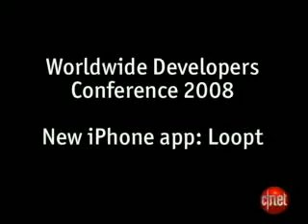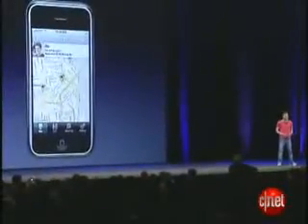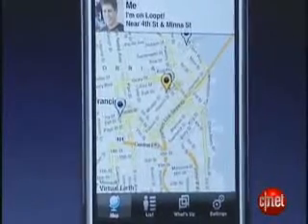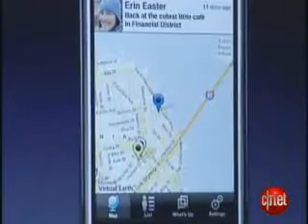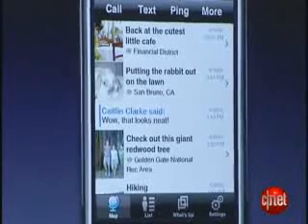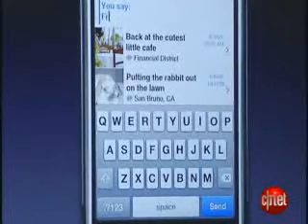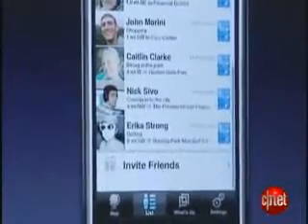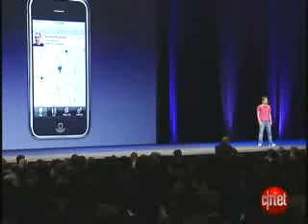Loopt demo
Sam Altman demos the Loopt iPhone version at Apple's 2008 WWDC